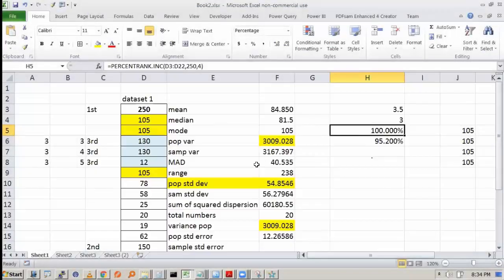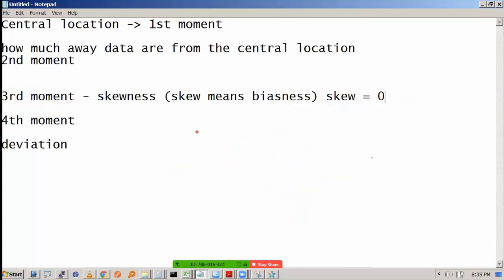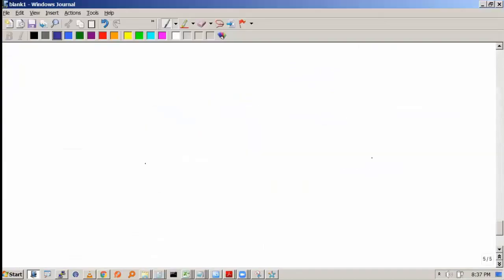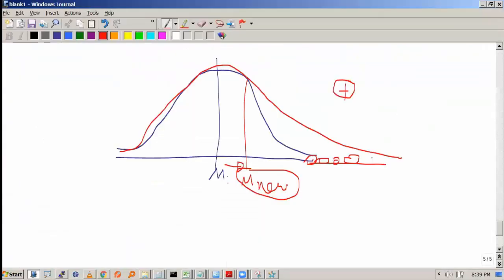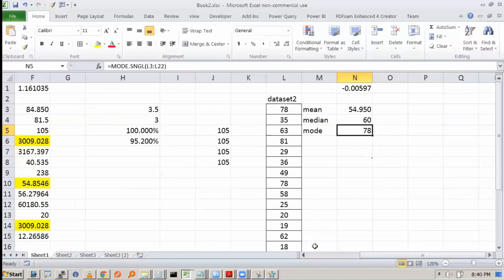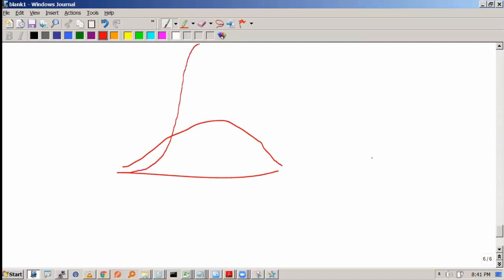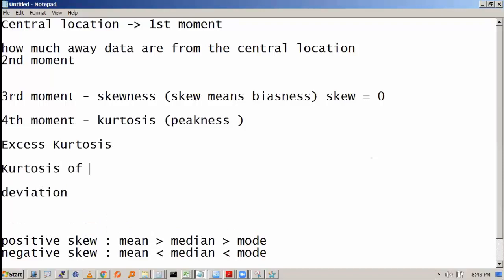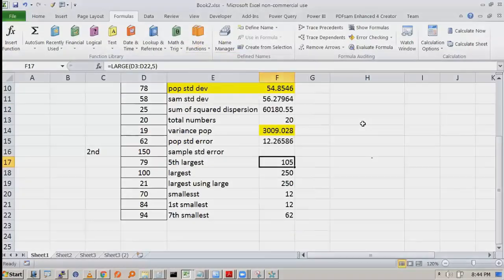How to use Skewness and Kurtosis functions (SABA)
Skewness is used to measure the level of asymmetry in our graph. It is the measure of asymmetry that occurs when our data deviates from the norm.  Sometimes, the normal distribution tends to tilt more on one side. This is because the probability of data being more or less than the mean is higher and hence makes the distribution asymmetrical. Kurtosis is used to find the presence of outliers in our data. It gives us the total degree of outliers present. The data can be heavy-tailed, and the peak can be flatter, almost like punching the distribution or squishing it. This is called Negative Kurtosis (Platykurtic). If the distribution is light-tailed and the top curve steeper, like pulling up the distribution, it is called Positive Kurtosis (Leptokurtic). Skewness assesses the extent to which a variable’s distribution is symmetrical. If the distribution of responses for a variable stretches toward the right or left tail of the distribution, then the distribution is referred to as skewed. Kurtosis is a measure of whether the distribution is too peaked (a very narrow distribution with most of the responses in the center) In this video you will Learn How to use Skewness and Kurtosis functions (SABA).